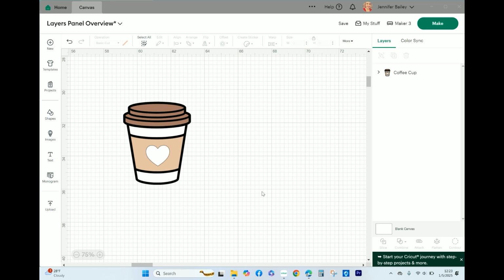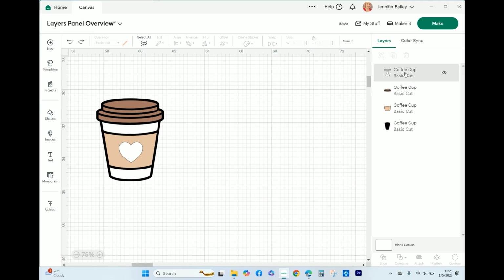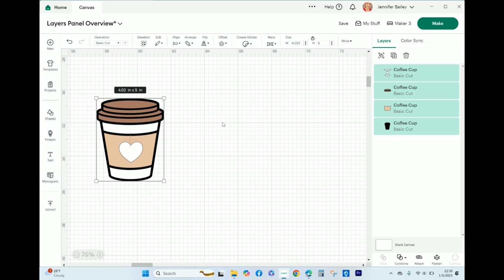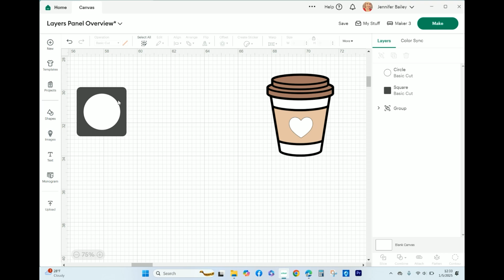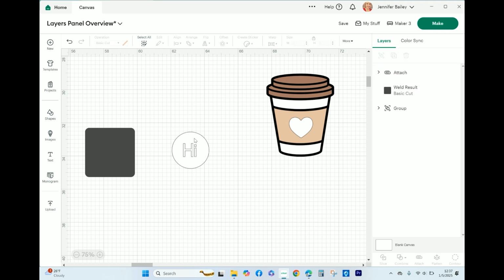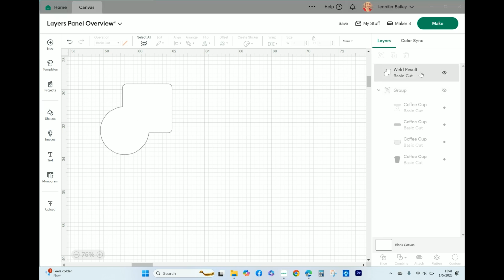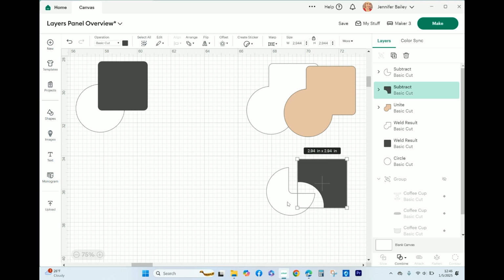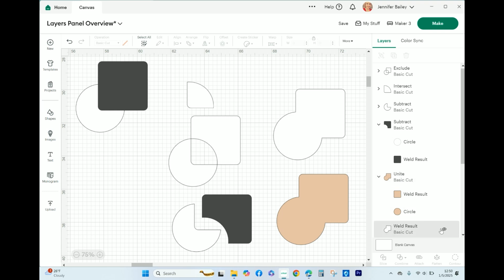Cricut Design Space for Beginners | Layers Panel Commands Overview 2025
Hello crafty friends! In this video I'm walking you through all of the commands that can be found in the Layers Panel of Cricut Design Space. This is a great video for Cricut beginners and well-seasoned Cricut crafters. Grab your favorite beverage, settle into your favorite spot and let's get crafty!

Please spread love & kindness like confetti, especially in the comments. After all, the crafting community is a collaborative one!

Intro 00:00
Layers Panel 01:23
Group & Ungroup Command 02:12
Duplicate Command 04:11
Delete & Hide Command 04:38
Layers of Design 05:22
Contour Command 06:06
Slice Command 07:42
Attach & Detach Command 11:00
Combine Menu - Weld  13:55
Combine Menu - Unite 15:28
Combine Menu - Subtract 16:12
Combine Menu - Intersect 17:31
Combine Menu - Exclude 18:00
Wrap Up 19:02

I only share project materials & products that I actually use. It helps me continue to create new and inspiring content.

🖼️My Craft Room Machines 🖼️
💗 HP Envy 7640 Inkjet All-In-One Printer (Similar
💗Epson Surecolor F170 Sublimation Printer

 ✂️ My Tools & Supplies ✂️
✏️ Cricut Standard Grip Cutting Mat
✏️ Cricut 2x2 Card Mat
✏️ Cricut JOY Standard Grip Cutting Mat
✏️ Cricut JOY Cutting 4.5' x 12' Mat Trio - Standard, Strong, & Light Grip
✏️ Cricut JOY Card Mat
✏️ Cricut True Control Knife
✏️ Cricut True Control Weeding Kit
✏️ Mini MISTI
✏️ MISTI - Regular Size
✏️ 12" Guillotine Paper Cutter 12 x 12
✏️ Fiskars 6" Guillotine Paper Cutter
✏️ Reusable Lint Roller
✏️ Travel Spray Bottle (for Rubbing Alcohol)